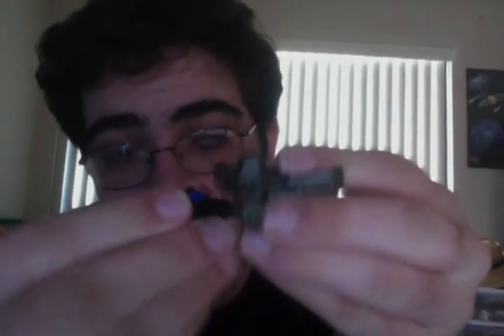Bolt Action Cannon (MOC DIY)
A cool projectile launcher for an upcoming MOC. Take on your foes with the power of bolt action!

easy weapon build + demo